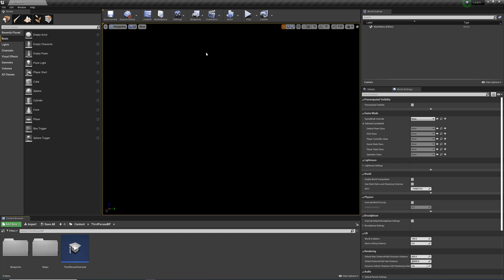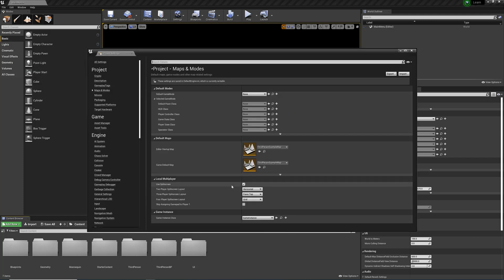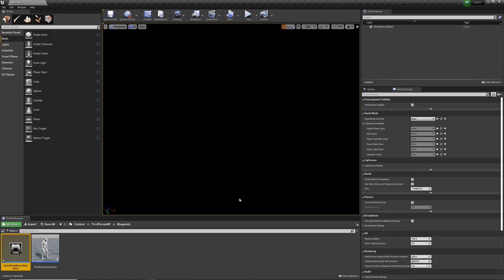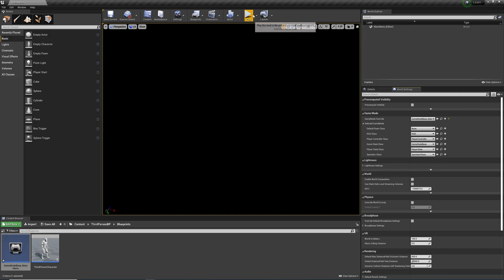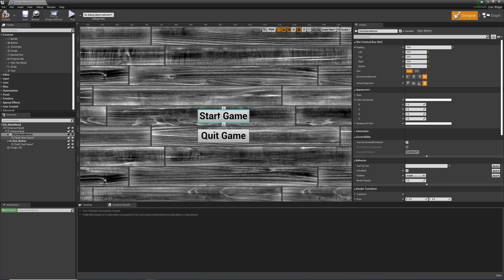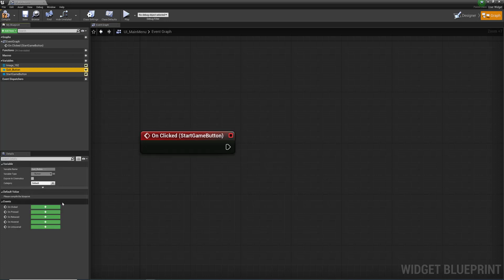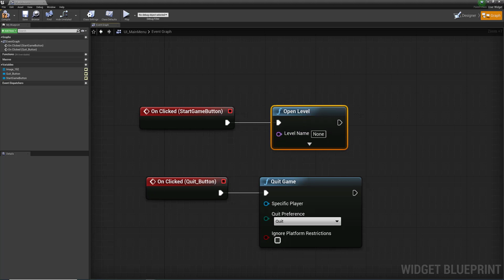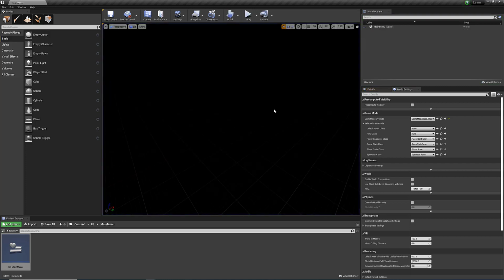09 Blueprints Main Menu Button Scripting